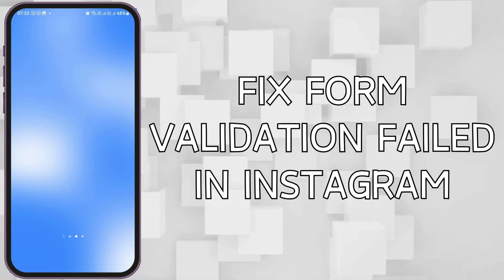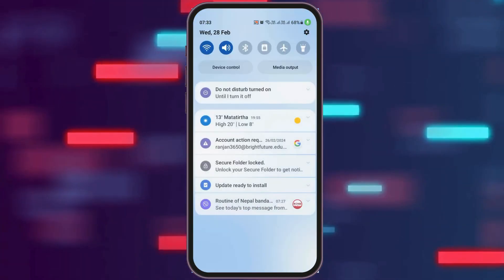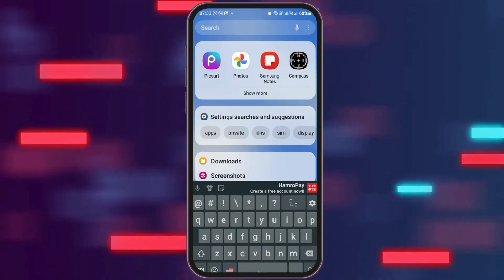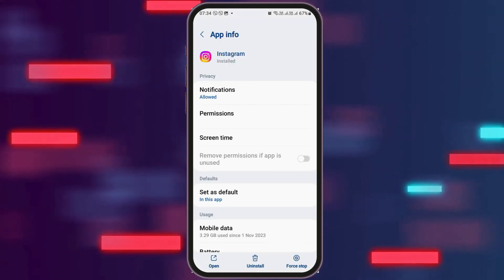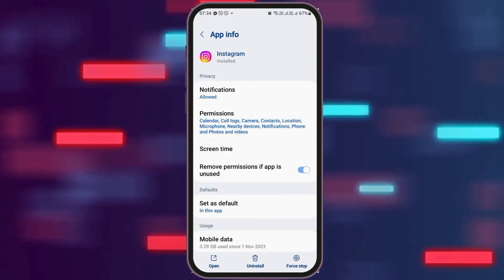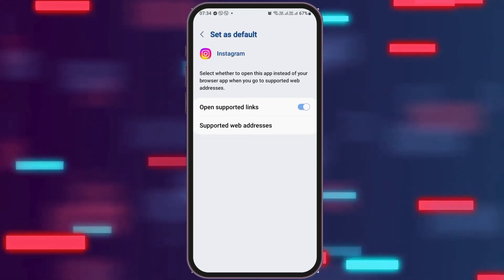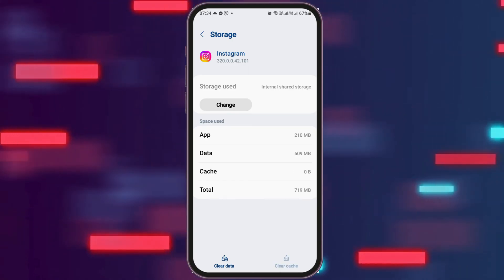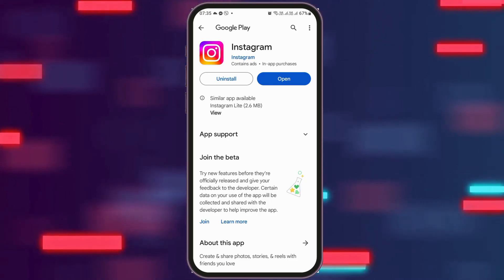How to Fix Form Validation Failed in Instagram | Instagram Login Sign Up Problem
👋 Welcome to Social Media Mastery by GlitchSorcerer! In today's tutorial, "How to Fix Form Validation Failed in Instagram | Instagram Login Sign Up Problem," we'll address the issue of form validation failure that may occur during Instagram login or sign-up processes.

Key topics we'll cover:
- **Understanding Form Validation Failed Error**: An overview of why form validation might fail during Instagram login or sign-up and the common reasons behind this issue.
- **Step-by-Step Solutions**: Clear and easy-to-follow instructions on how to troubleshoot and resolve the form validation failed error on Instagram, ensuring that you can successfully log in or sign up for an account.
- **Tips for Preventing Future Problems**: Suggestions for avoiding similar issues and ensuring a smoother Instagram login or sign-up experience.

🕵️‍♂️ Timestamps:

0:00 - Introduction to Fixing Form Validation Failed Error on Instagram
0:25 - Why Does Form Validation Fail?
0:55 - Step-by-Step Solutions to Resolve the Issue